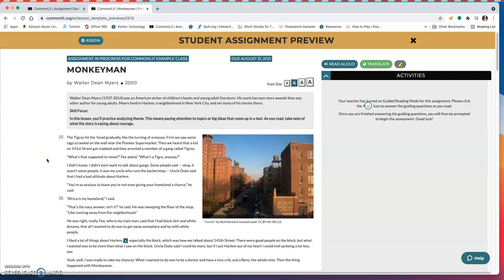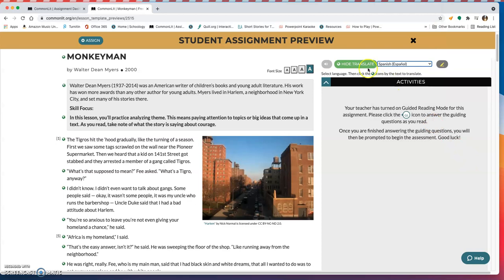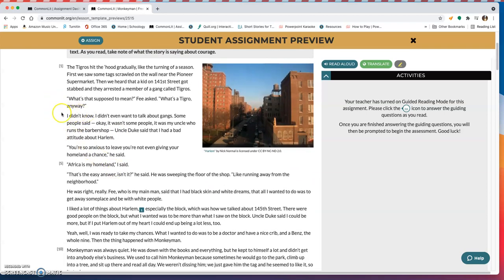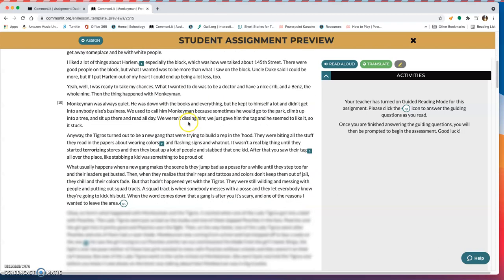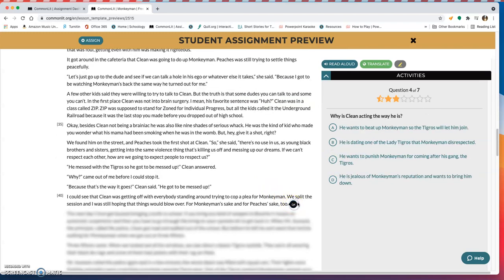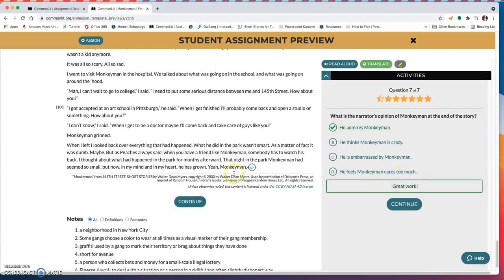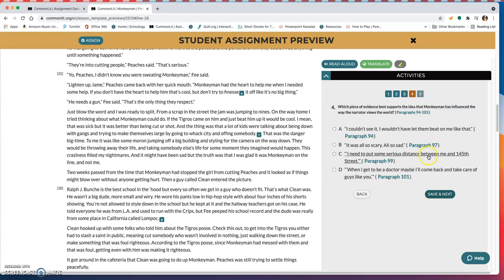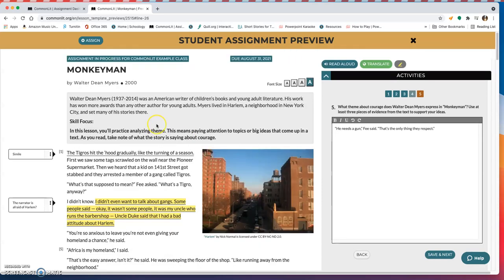CommonLit Tutorial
Using Commonlit.org and its many supports.